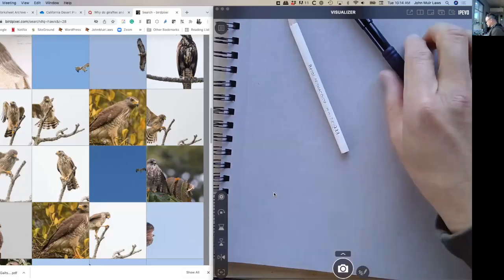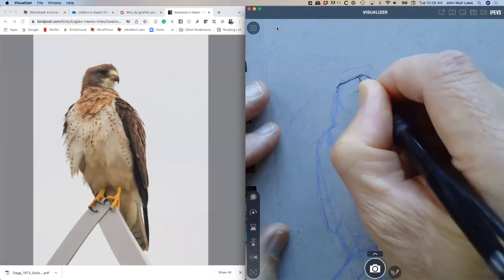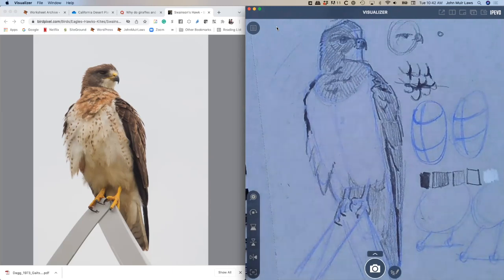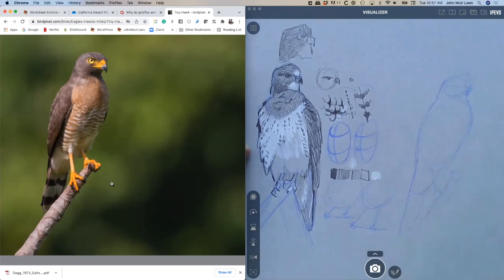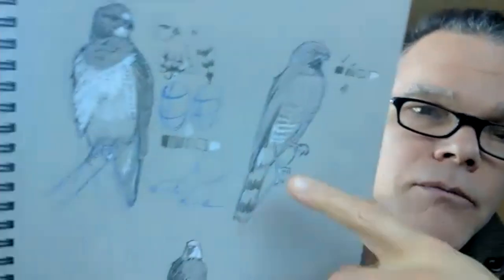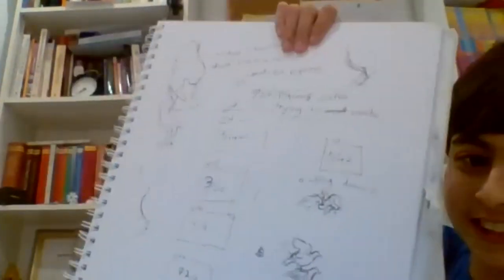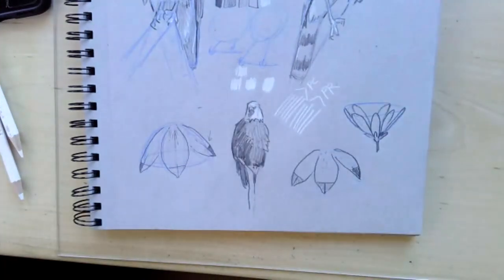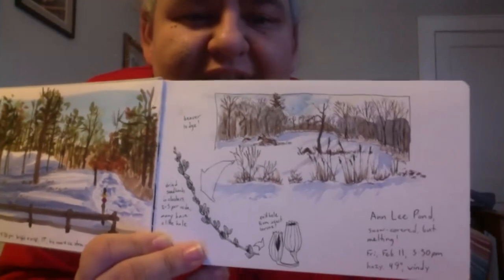Sketching Raptors on Toned Paper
John Muir Laws demonstrates how to draw raptors on toned paper using a 2B mechanical pencil, a white pencil for highlights, and the tone of the paper itself as a value.